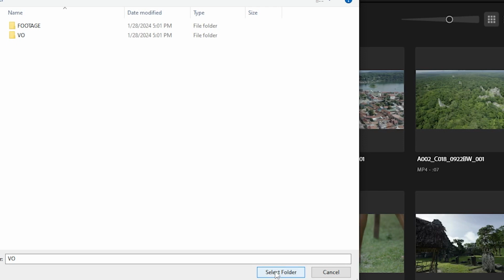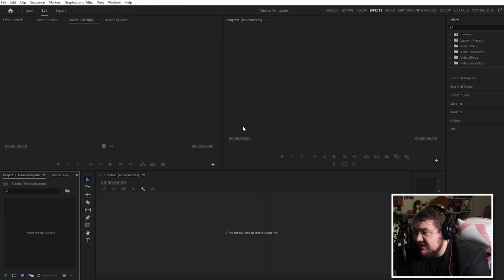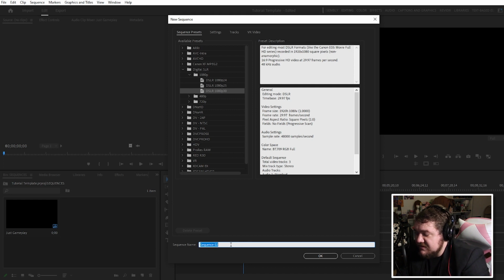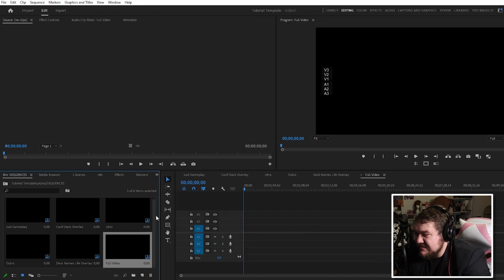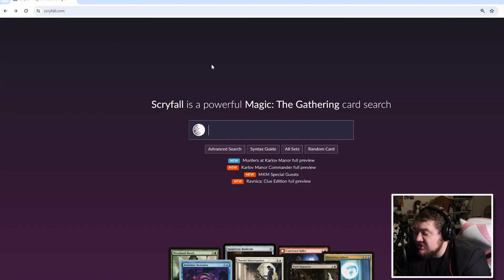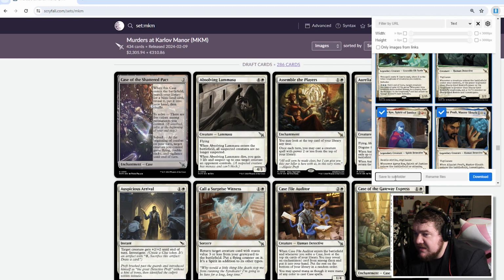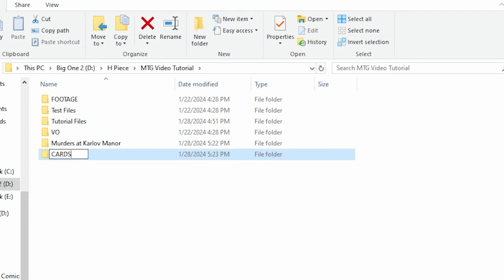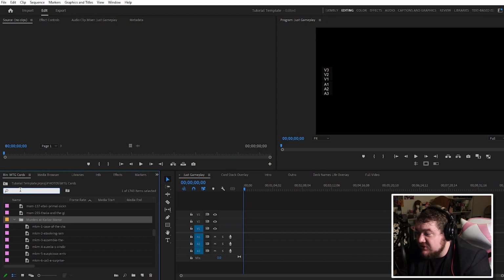How to Make an MTG Gameplay Video (Premiere Pro) | Episode 1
In this video, we're going to begin our journey on how to create MTG Gameplay Content.

00:00 Introduction
01:56 Creating the Project File
03:56 Setting Up Folders
05:06 Sequences
08:00 Importing Cards
15:01 Wrap-Up